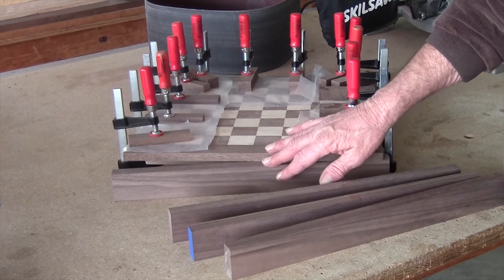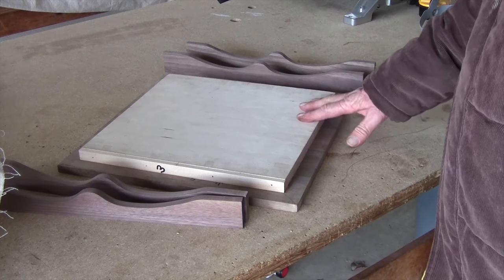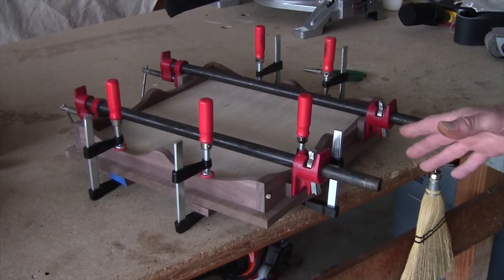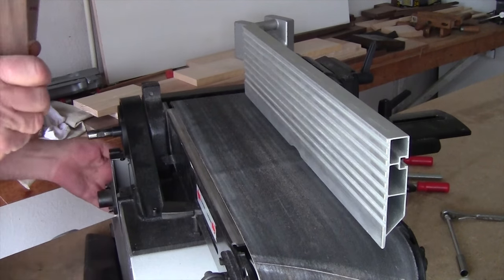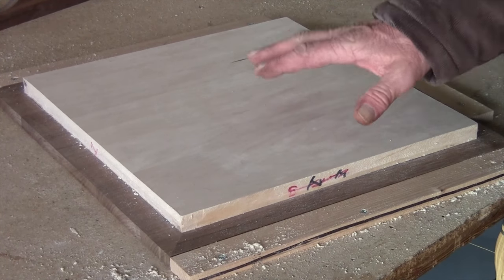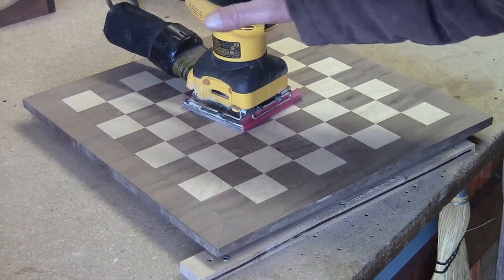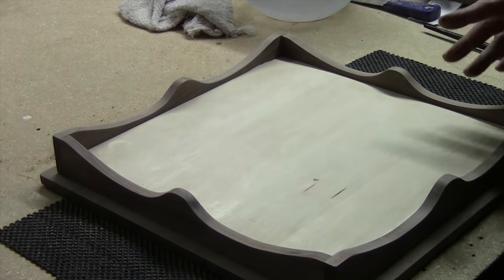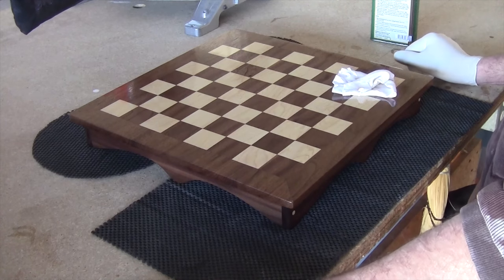How to Build a Chess Board - Builder's Series Ep 1. P5 Final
In this final part of our How to Build a Chess Board series, we build the legs of the chess board, finish sanding the sides, top and bottom of the board, and apply a tung oil finish to the completed project.

The goal of this channel is to teach others about woodworking in an interesting, informative, and succinct manner. My desire is to not only create awesome woodworking projects, but also highlight the process, tools, and tricks of the trade used to take a basic idea and turn it into a real piece of art. Woodworking has been my passion for over 40 years and I figured now is as good a time as any to share that knowledge, build a community, and make some random (but awesome) stuff.

Feel free to suggest video or project ideas in the comments section or via our e-mail below.